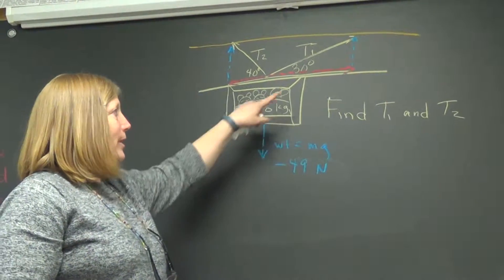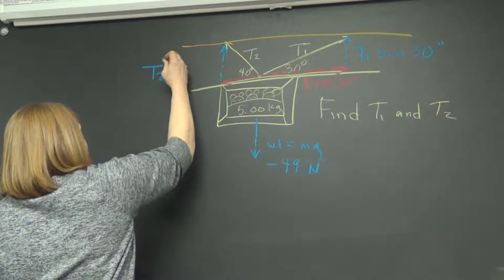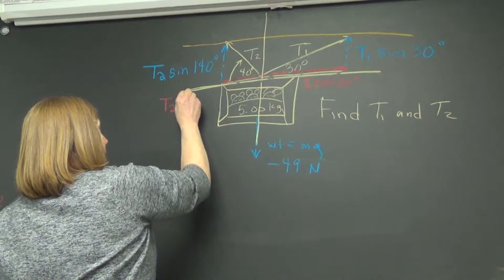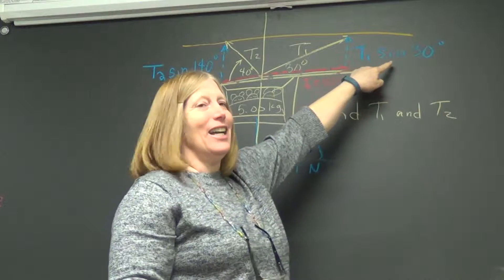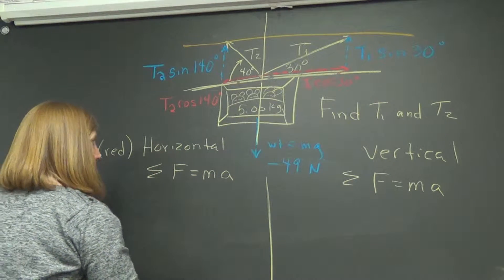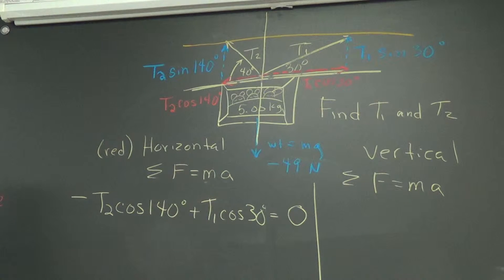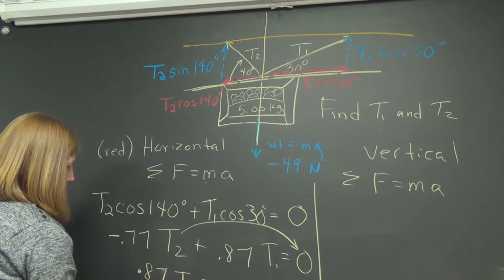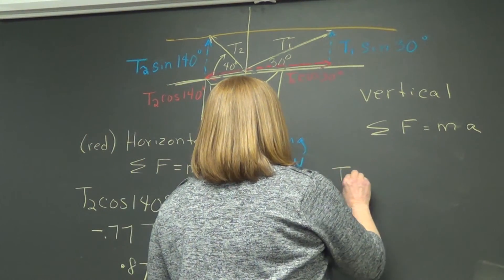Anabella's Video Part 3